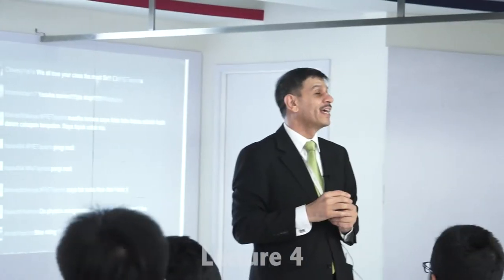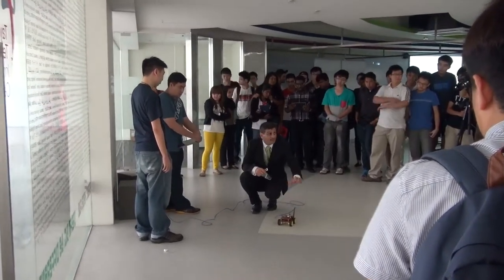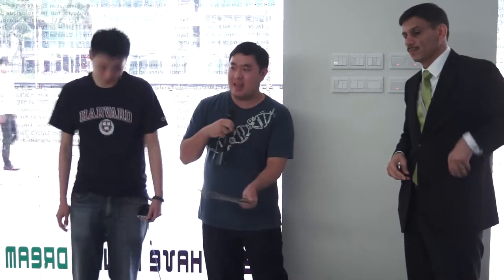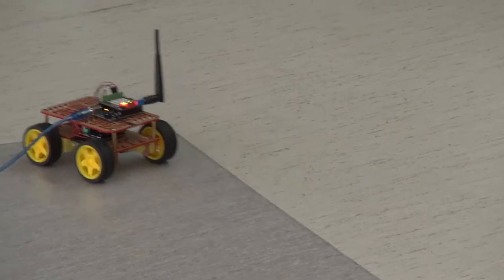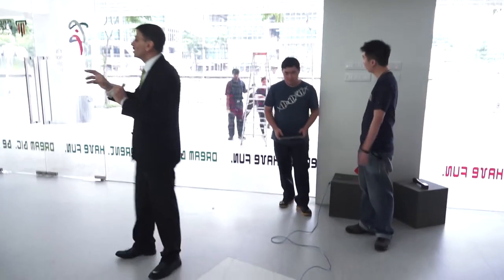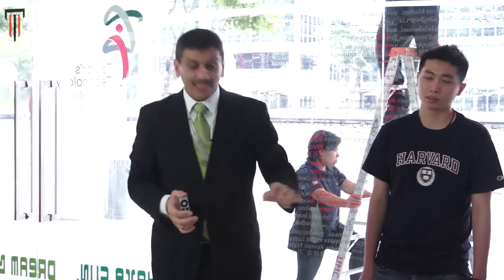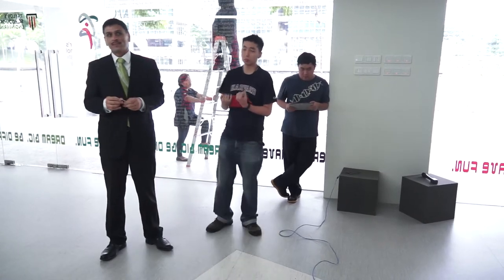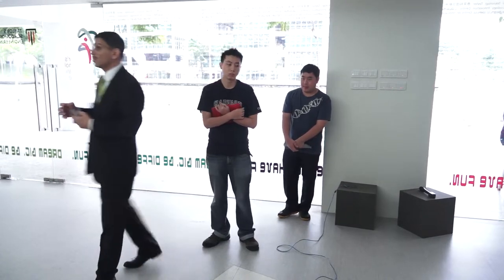MOOC@Taylor'sUniversityLecture 4:Engineering Innovation&Future of Humankind by Prof.Mushtak Al-Atabi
HISTORY OF THE WORLD
An introduction of world history from the Big Bang to present day that identifies the key milestones of the human civilization.
MAJOR HUMAN CIVILIZATION

Review of the major human civilisations in a chronological order.
Modern humans
Eastern Mediteranian Civilizations
African & Asian Civilzations
Ancient American Civilisations
AGRICULTURAL REVOLUITION

Technological tools that enabled the hunters, gatherers to cultivate crops and the role this played in the agricultural revolution.
SCIENTIFIC REVOLUTION

The growth of human population and the accumulation of skills and knowledge and the role that scientific tools (such as telescope, etc...) played in the way we observed and perceive the world. The
Scientific Method
INDUSTRIAL REVOLUTION AND MARKET ECONMY

Technology and the applications of science.
Human behaviour and market economy
INFORMATION REVOLUTION

From Steam Engine to the computer.
The internet & Changing Culture, Business, etc..
KNOWLEDGE AND INFORMATION

Knowledge Economy
21ST CENTURY GRAND CHALLENGES

Reflection: Past, Present & Future
The Grand Challenges
INNOVATION AND THE FUTURE

What is Innovation?
Engineers, Innovation & Business
COLLABORATION BEYOND ENGINEERING

The World is Flat
Multidisciplinary Teams
Collaboration versus Competition.
ENGINEERING AND ETHICS

Engineering Ethical Framework
Examples & Case Studies
GREEN REVOLUTION

A new revolution is brewing. It is the sustainability. We are talking about it but it is yet to become a way of life. Engineers can play a major role in making this happen.

​Professor Dr Mushtak Al-Atabi

This module will be led by Professor Dr Mushtak Al-Atabi. Prof Al-Atabi is a Mechanical Engineer by training and currently is the Dean of the School of Engineering at Taylor's University in Malaysia. He earned his PhD from the University of Sheffield in the UK and he is a Chartered Engineer and is a Fellow of the Institution of Mechanical Engineers in the UK. Prof Al-Atabi is a frequent speaker at international conferences and he delivered training and consultancy to corporates ranging from banks to energy companies.